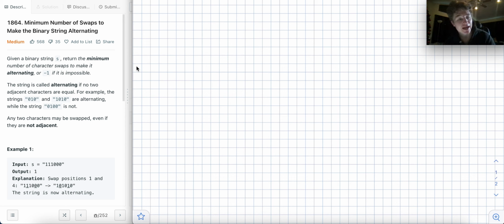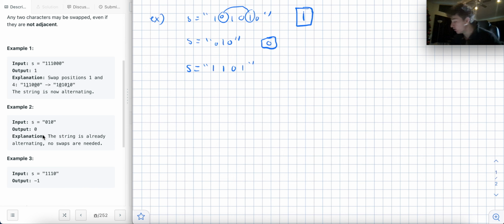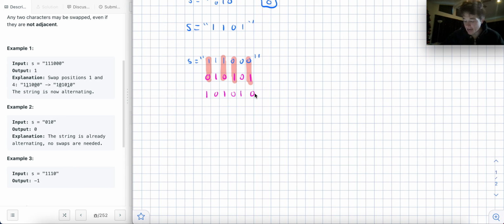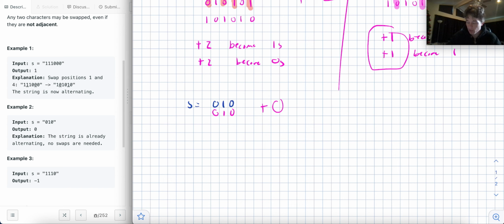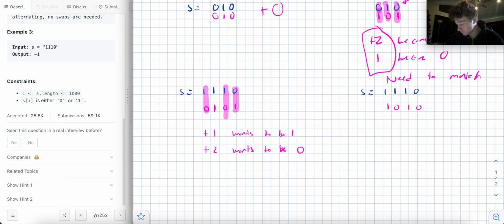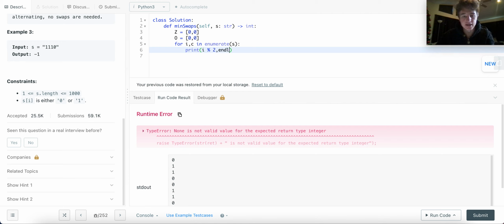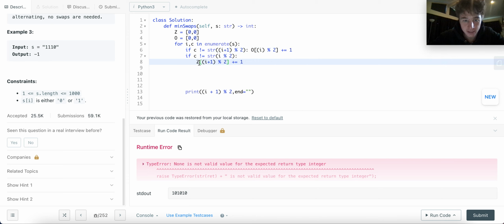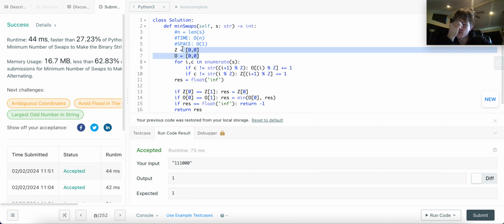Leetcode 1864. Minimum Number of Swaps to Make the Binary String Alternating